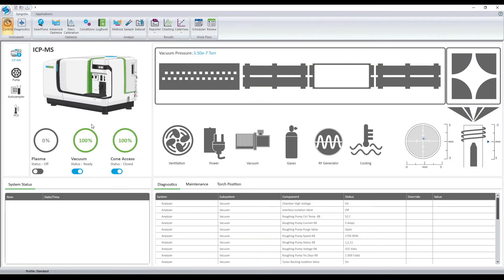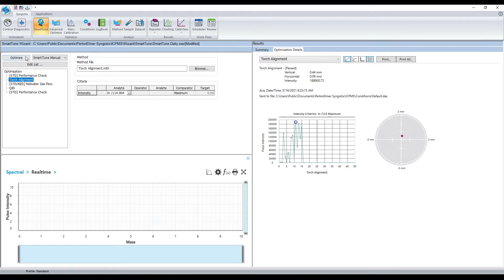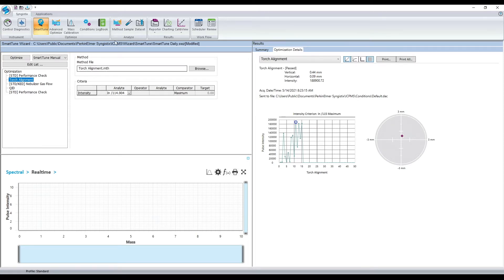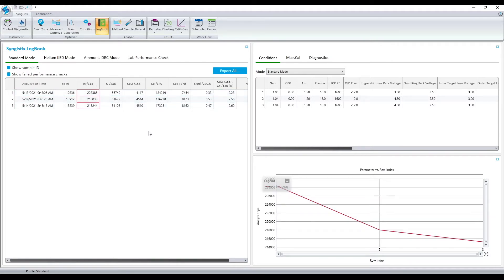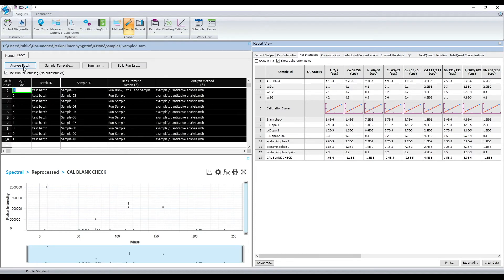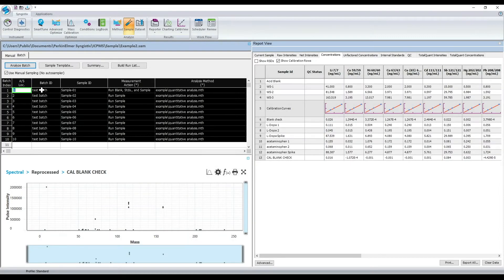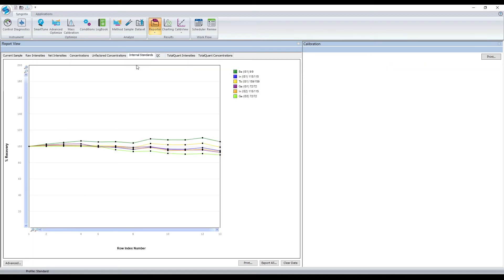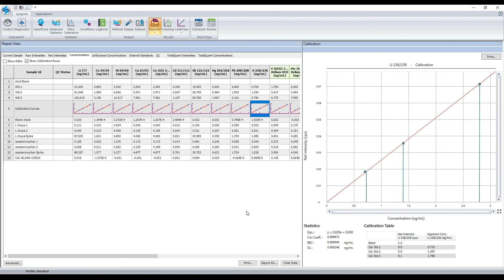Introduction to Syngistix for ICP-MS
Syngistix for ICP-MS software enables users to quickly harness the powerful analytical capabilities of the NexION
5000 ICP-MS. The contemporary user interface encapsulates the complexity of the triple-quad ion optics into an easy-to-understand workflow. With just a few mouse clicks, the user can quickly access and complete a suite of automated optimizations which tune the instrument to reach optimal performance. Also included with the software are a number of tried and tested methods, allowing users to get up and running quickly. This video walks through how to use Syngistix and analyze data.